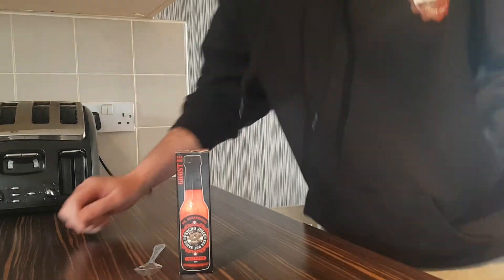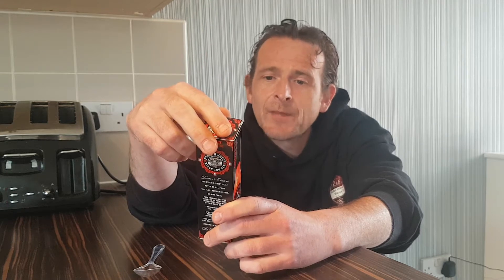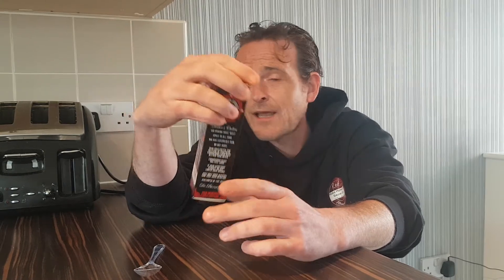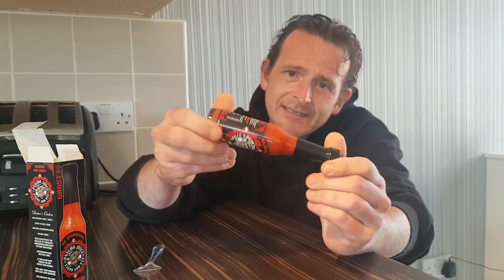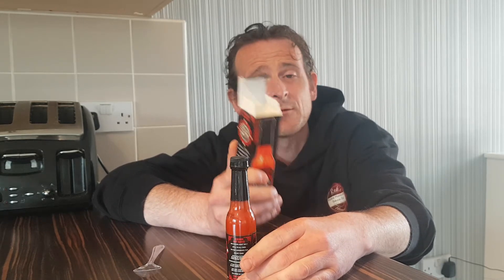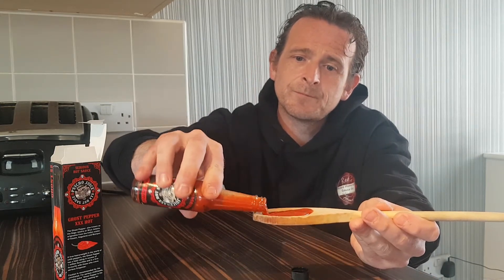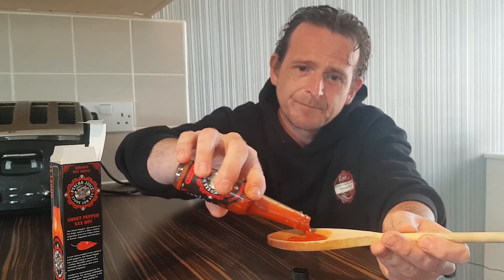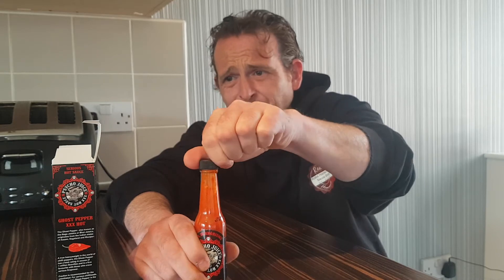PSYCHO JUICE GHOST PEPPER REVIEW * BIG SPOON EDITION*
this is my review of psycho juice ghost pepper hot sauce with a massive spoon